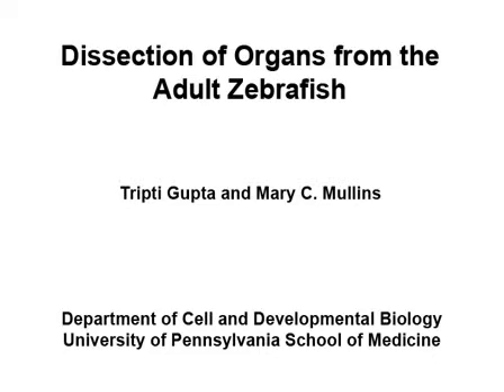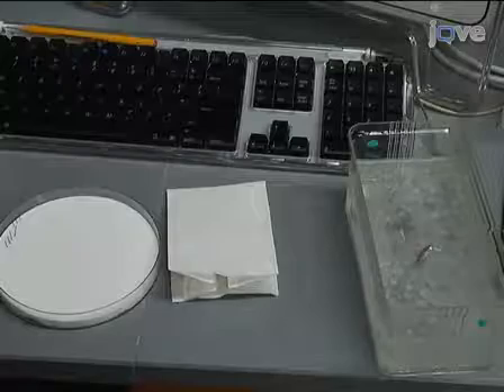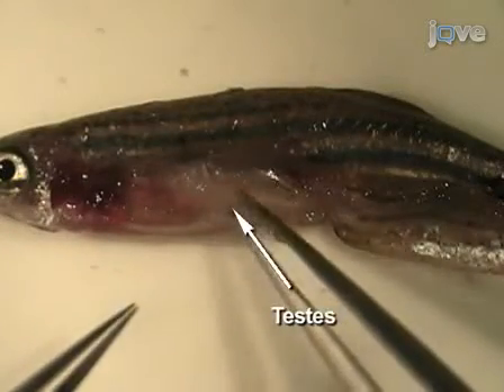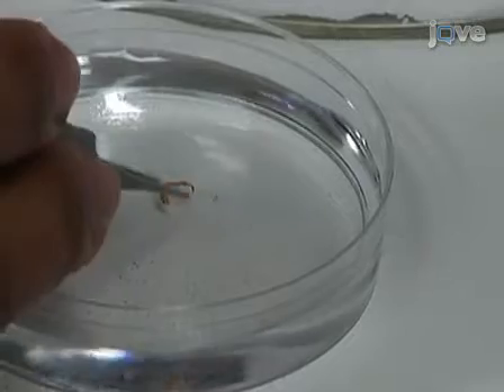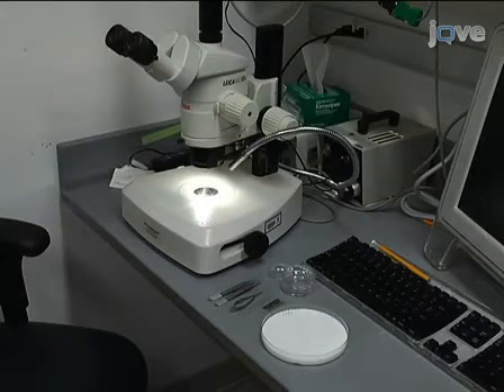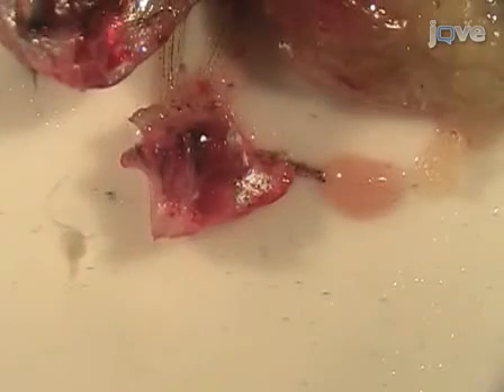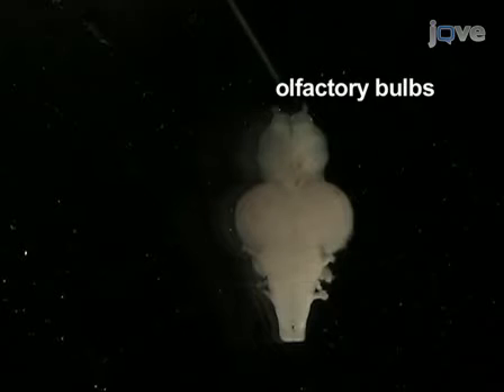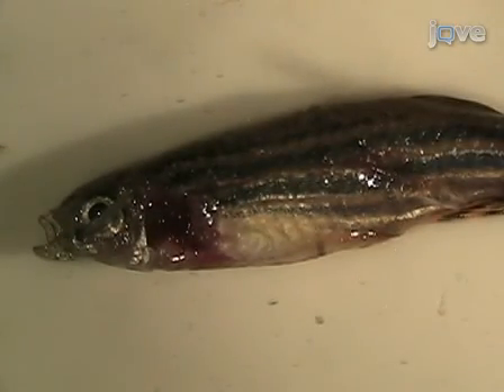zebrafish.mp4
Separação de tecidos do Danio rerio